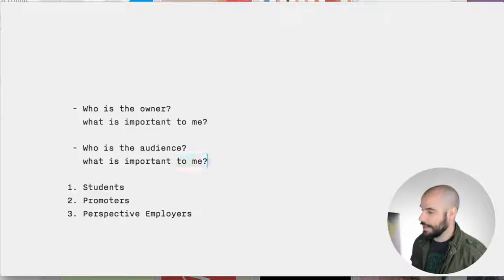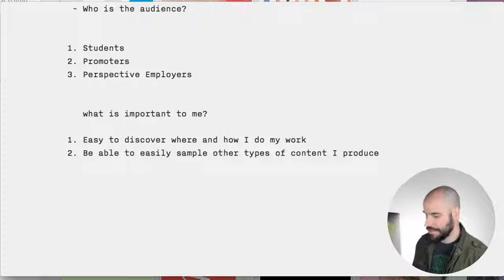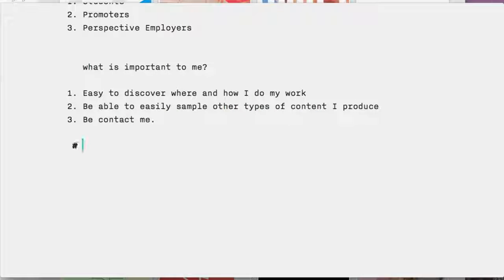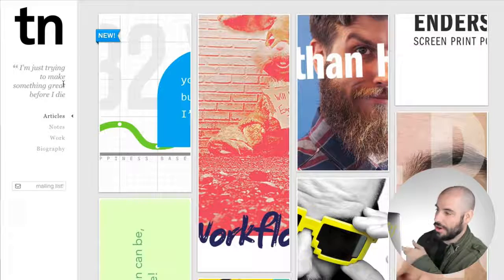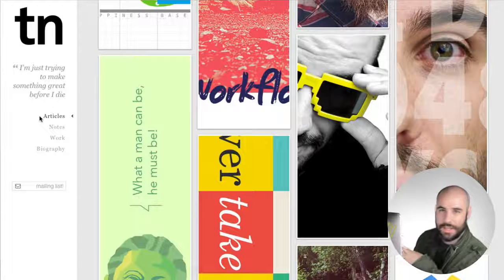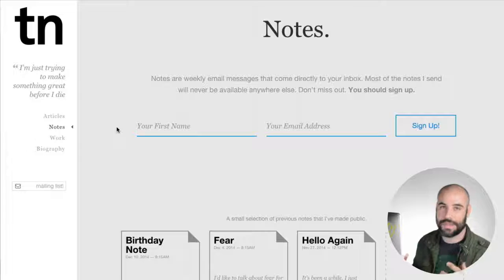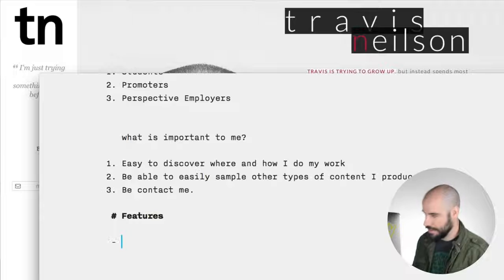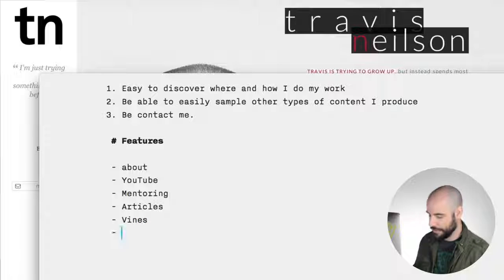Design + Code my Personal Website in 12 hours – Hour 1 Discovery